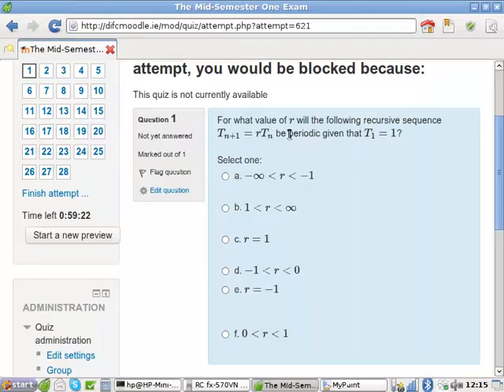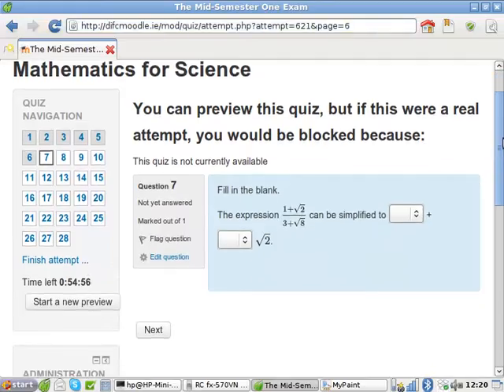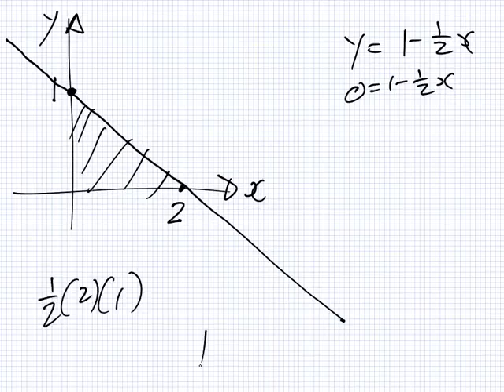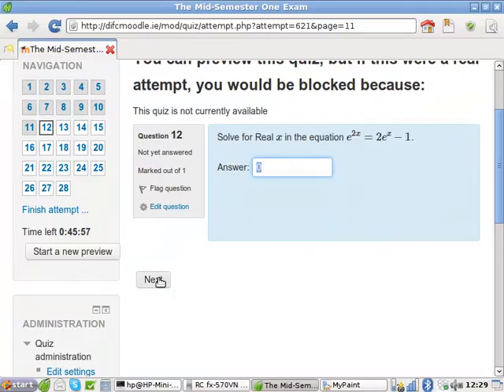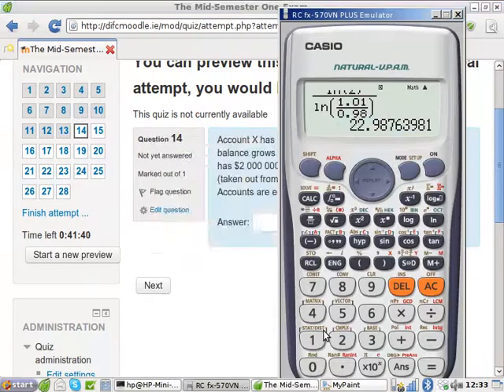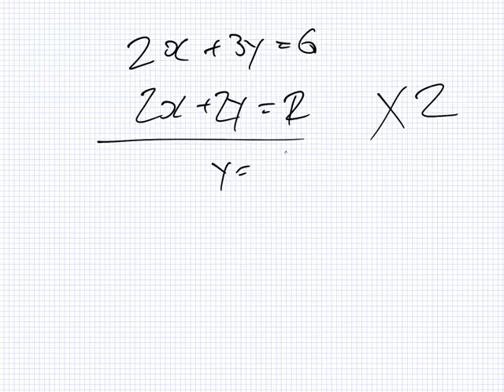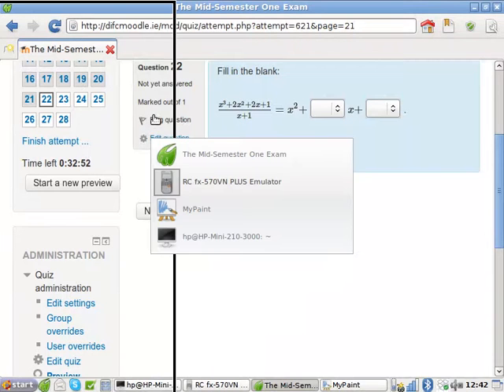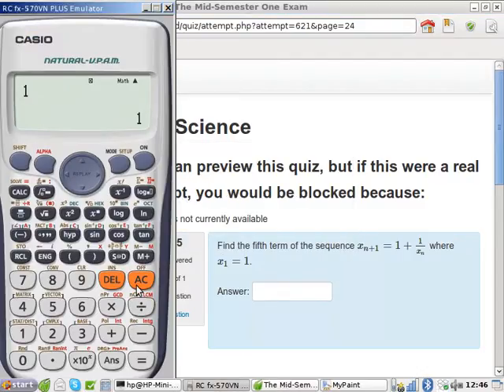Maths Part 1 | Tutorial | 15-02-2017_12:14:41